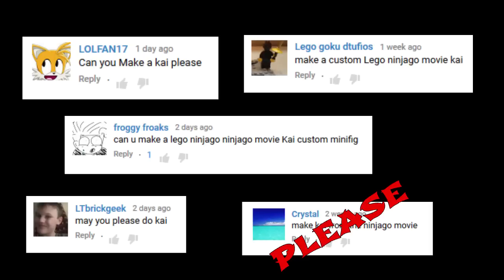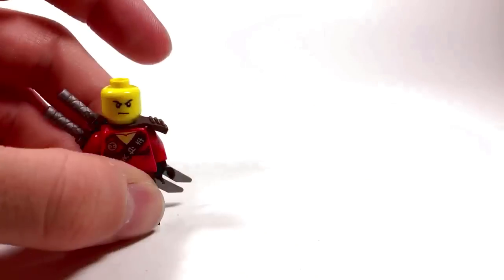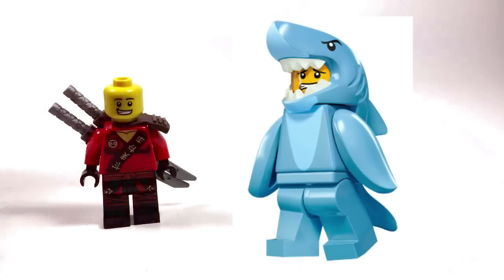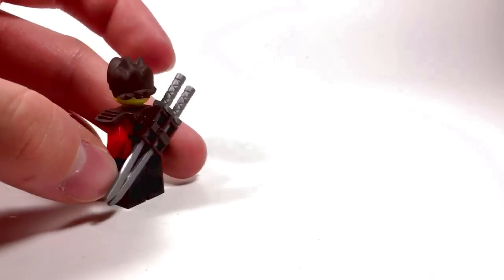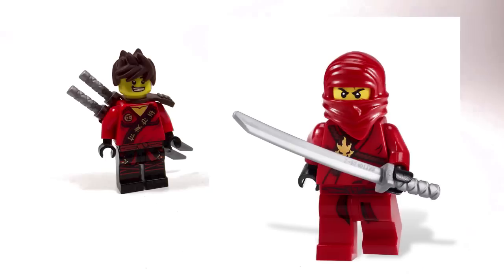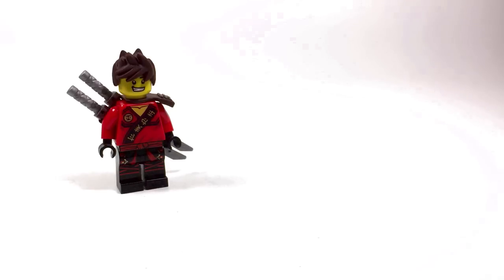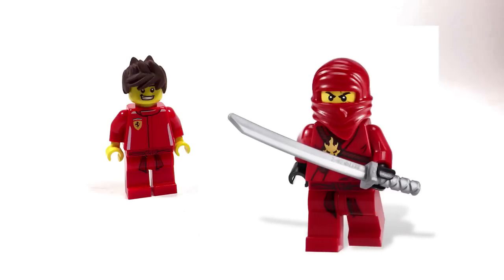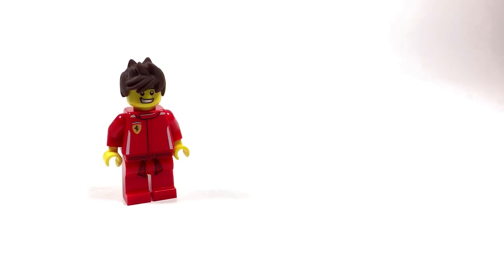LEGO Ninjago Movie Custom Kai Minifigure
How to build Kai from the Ninjago Movie using parts you already have.